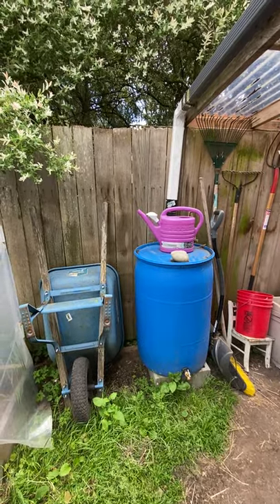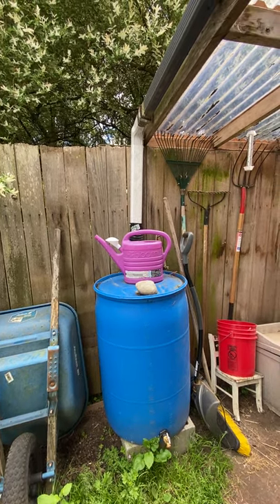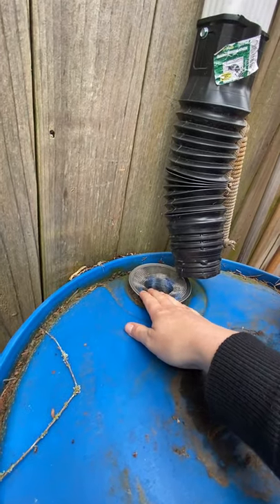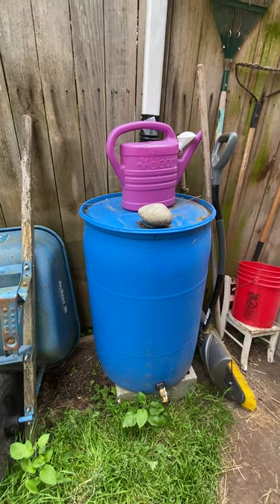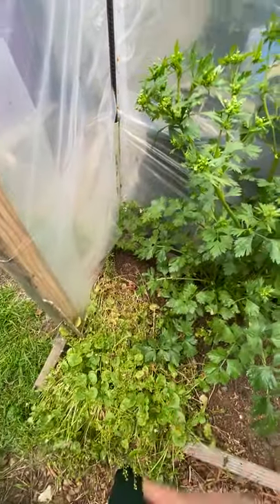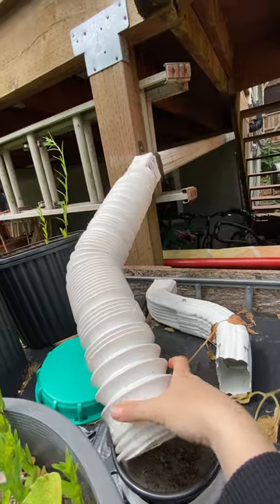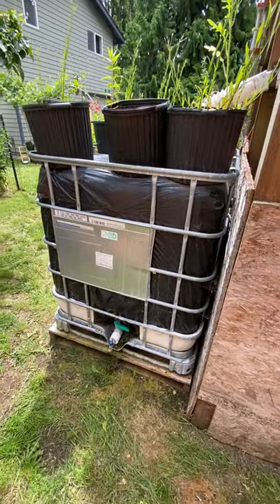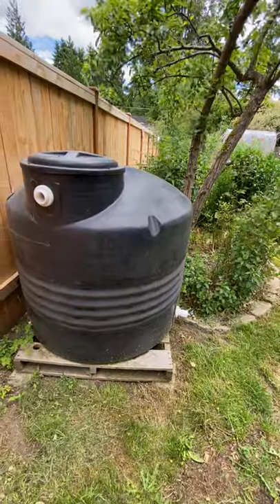How To Catch Rainwater & Make Rain Barrels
Rain water is one of the best ways to save money and live more environmentally friendly. Your garden, livestock and wallet will thank you!

Find natural, handmade aromatherapy products at: SelkieBotanicals.net